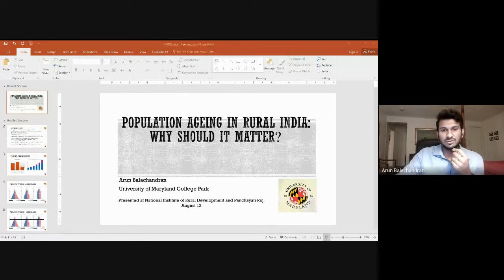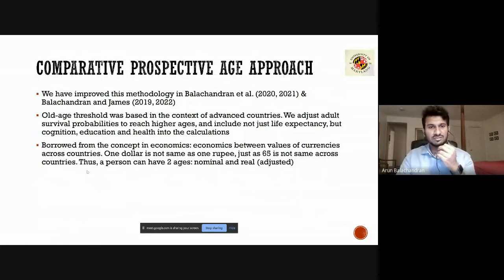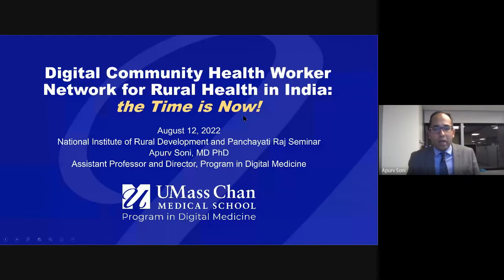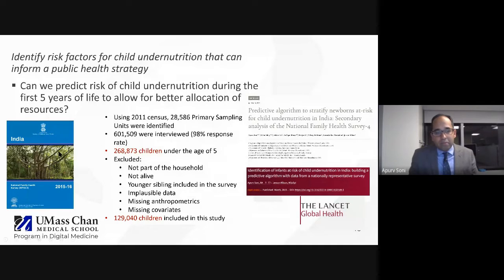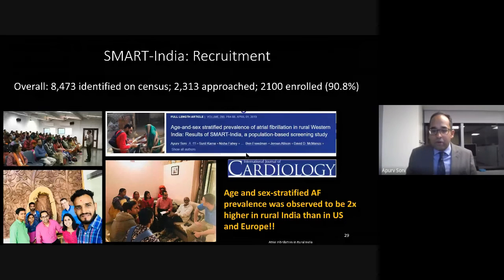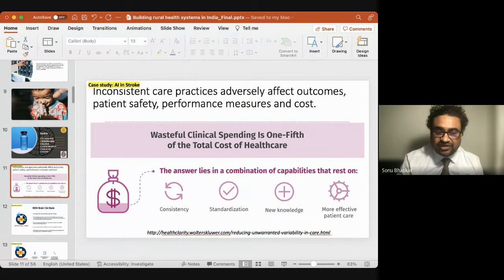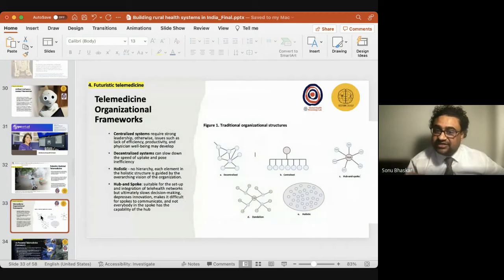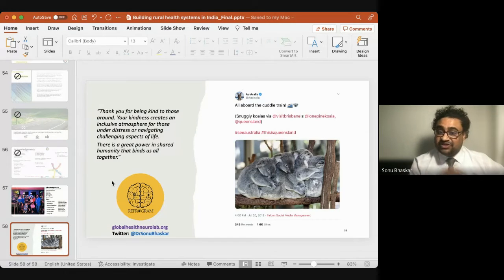"What should be India's Comprehensive Rural Health Policy?" 9th Webinar of Roundtable Series